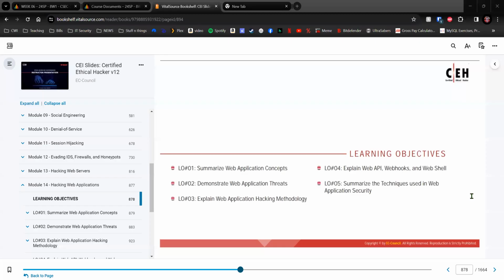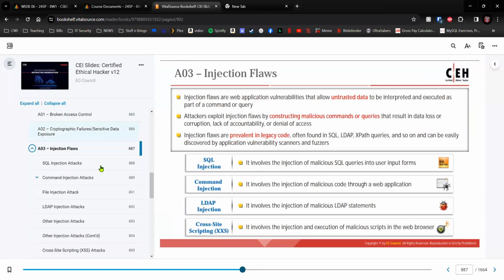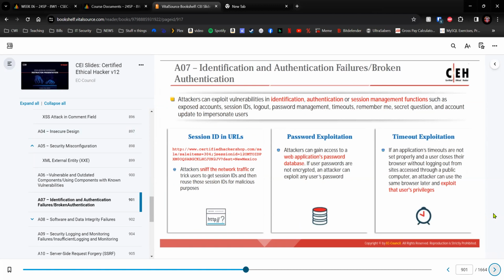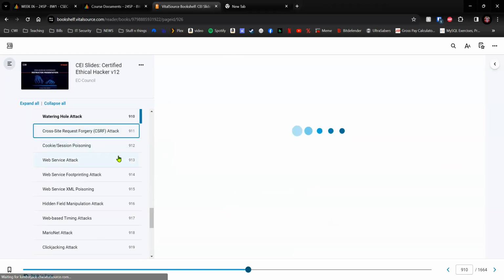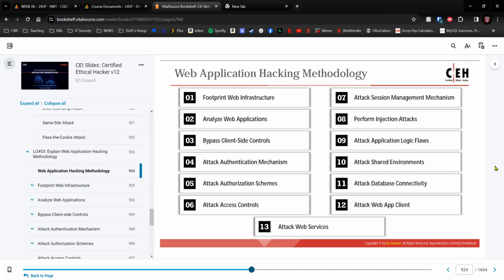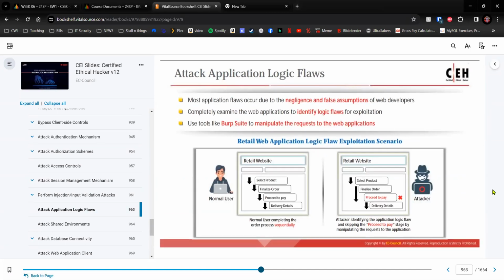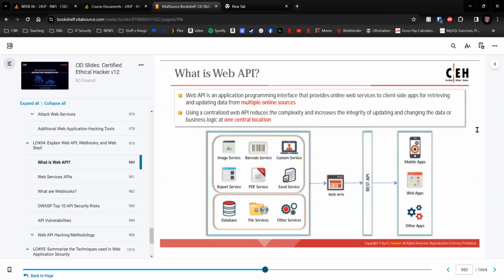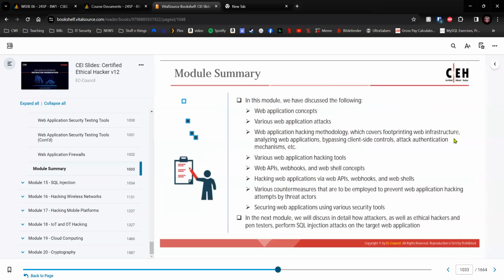CSEC 255-002R February 21, 2024